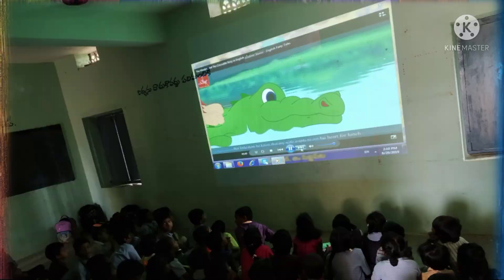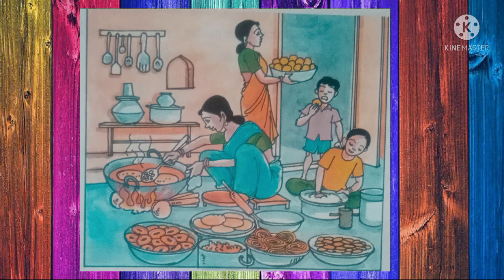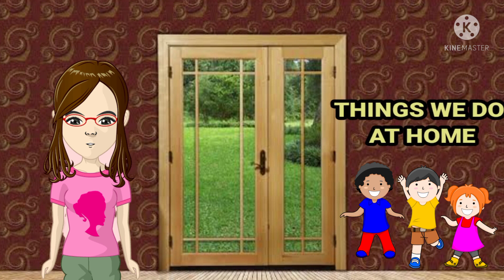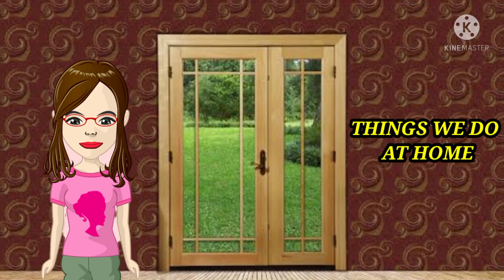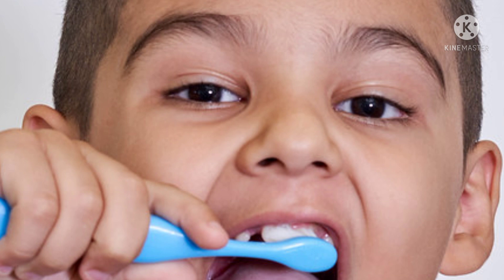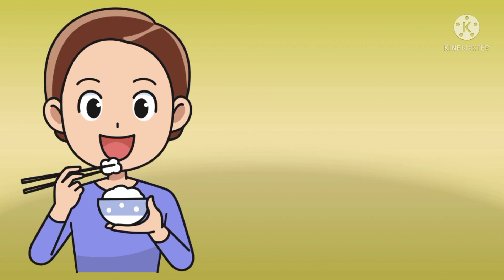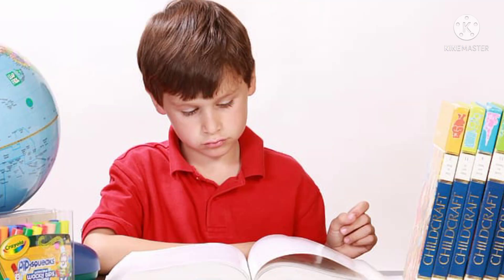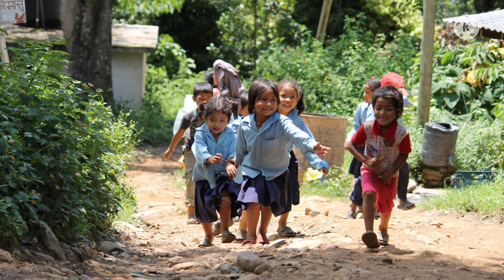DAY-21 BRIDGE COURSE LEVEL-II ENGLISH - THINGS WE DO AT HOME